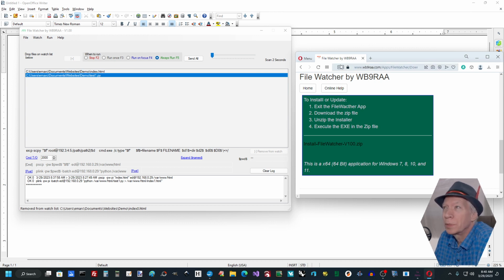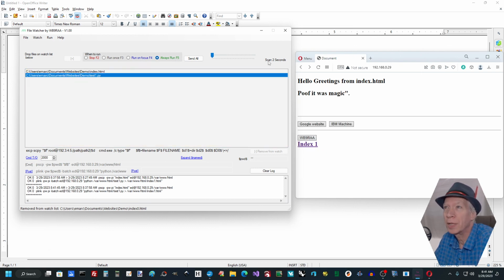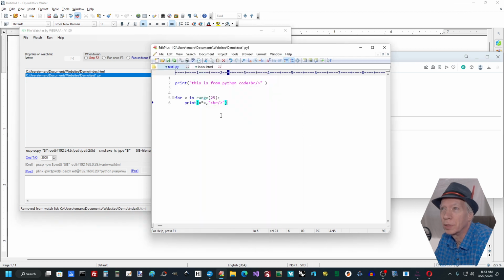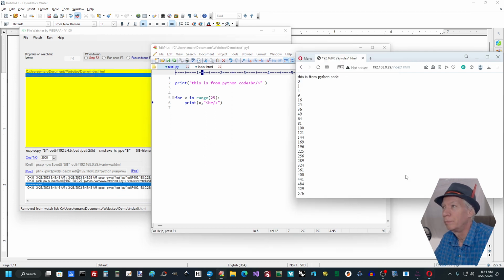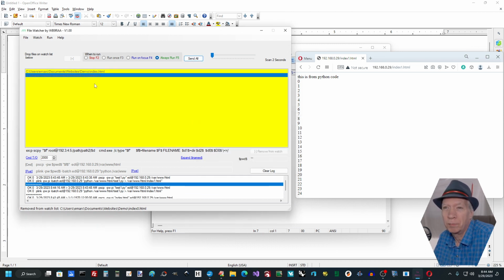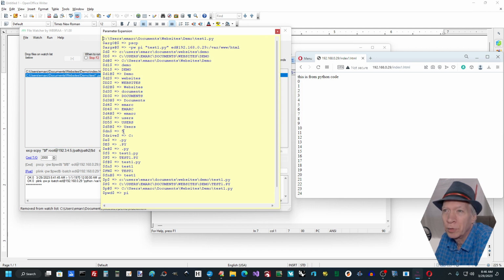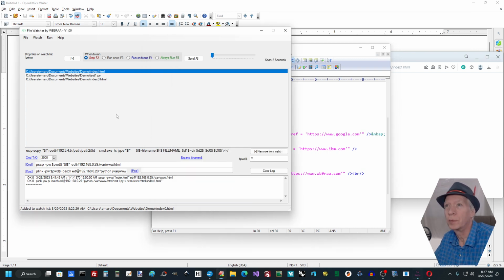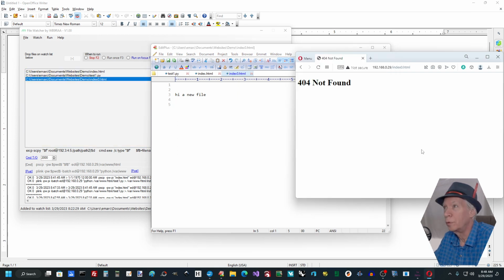FileWatcher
Drag and drop a list of files for the FileWatcher to monitor the modified date/time. When a file has changed you can secure copit it or ftp it to a remote computer and run a remote build. This allows you to edit files on your windows machine with you favorite editor and tools and build it on a Linux system. This uses pscp and plink from putty.org's application.

My cmd in the video was
pscp  -pw $pwd$ "$f$"  ed@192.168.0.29:/var/www/html

and my post command was
plink -pw $pwd$ -batch ed@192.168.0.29 "python /var/www/html/test1.py &gt; /var/www/html/index1.html"